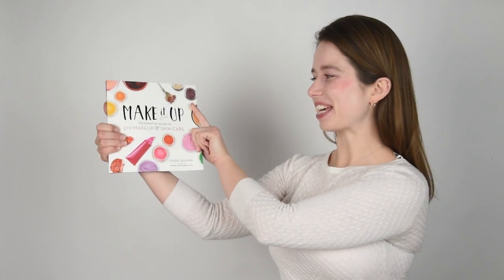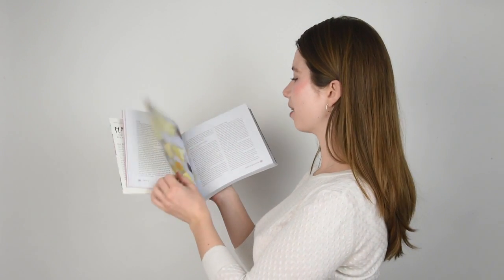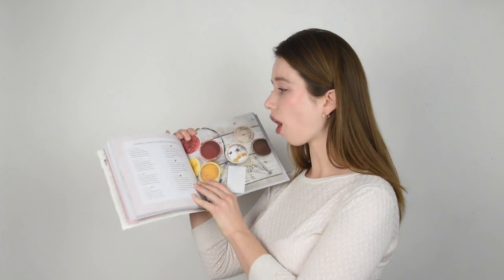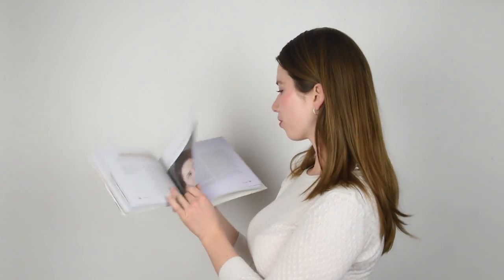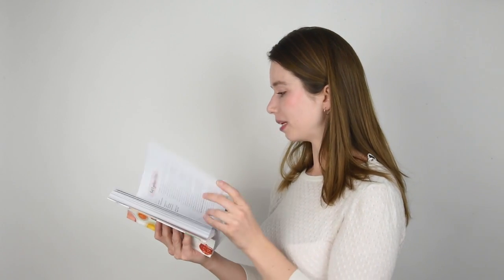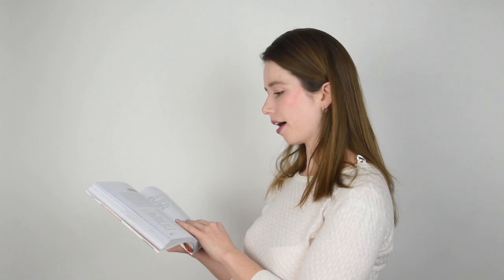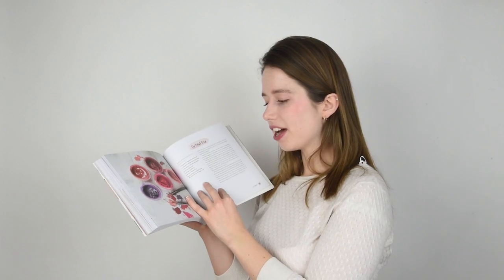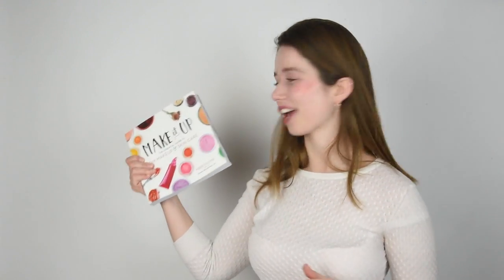Make it Up: Release Day Book Walk-Through!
My book!